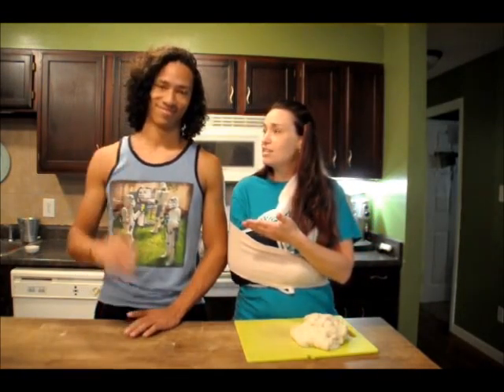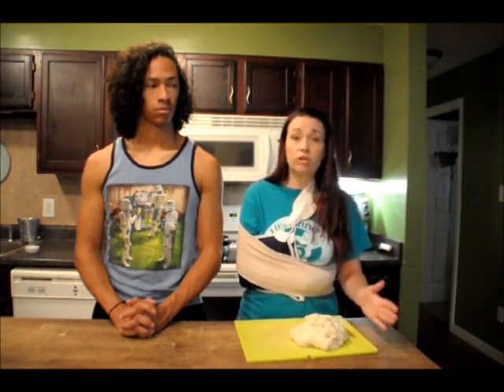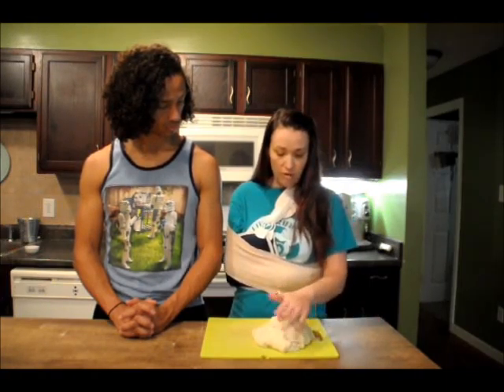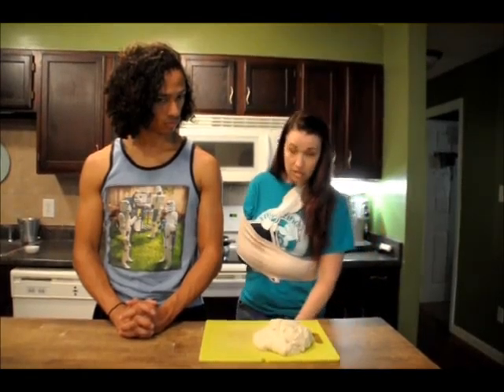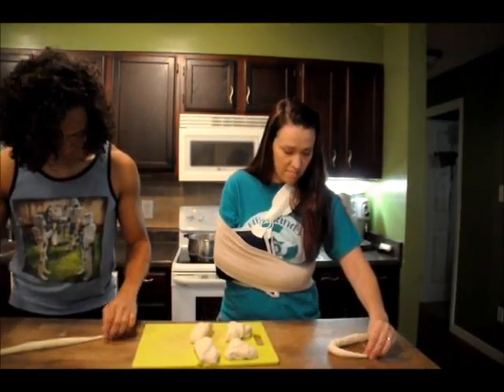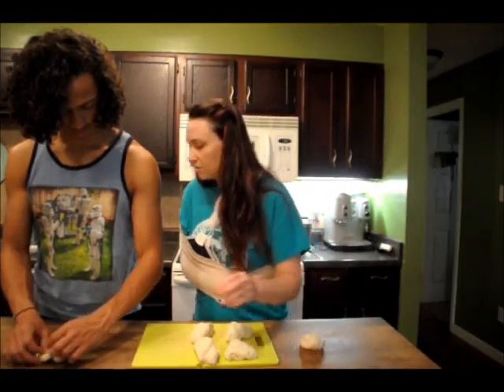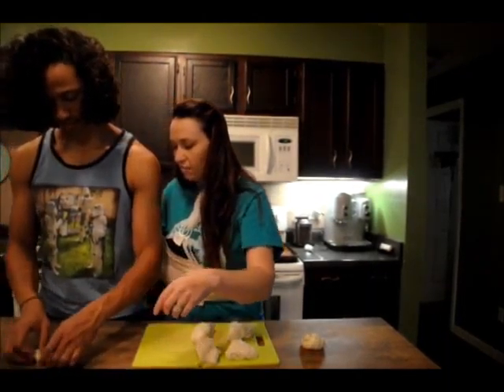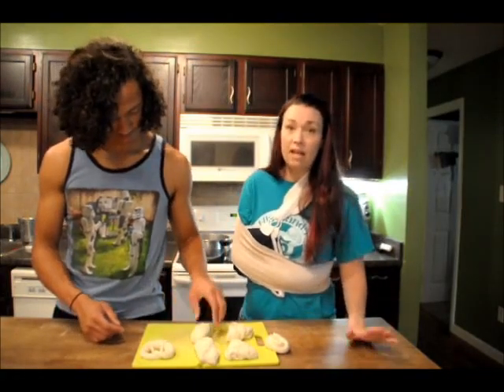German Pretzels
You'll want to turn your volume up.  We made German Pretzels in this video I created for my final exam.  Unfortunately, I wasn't feeling too great the day I made this video and it shows a little I think. :)